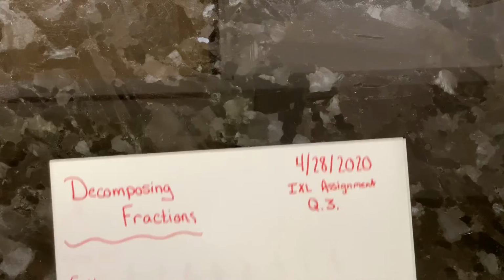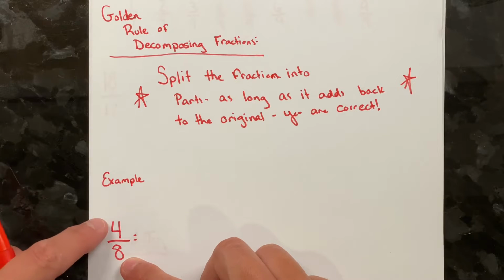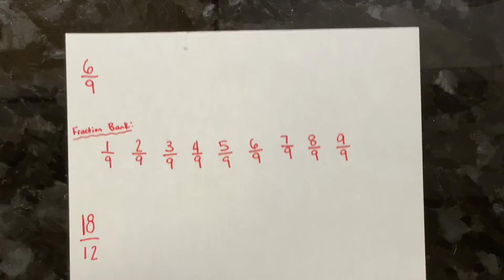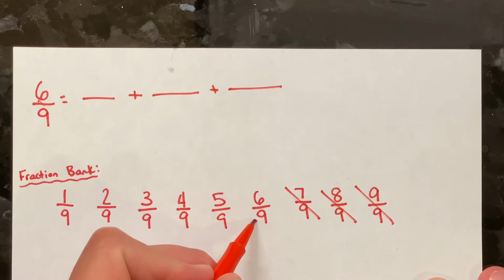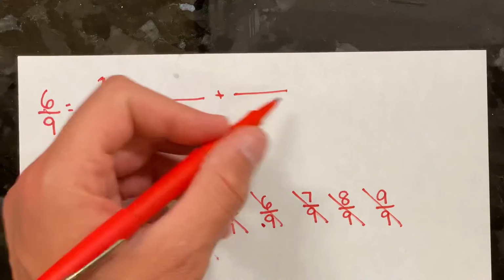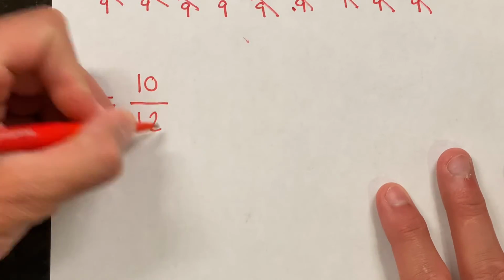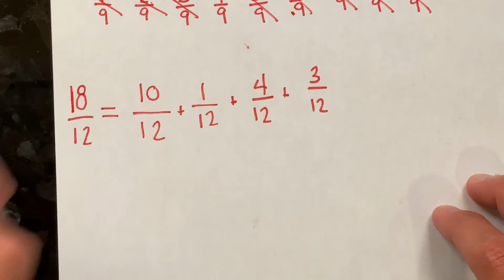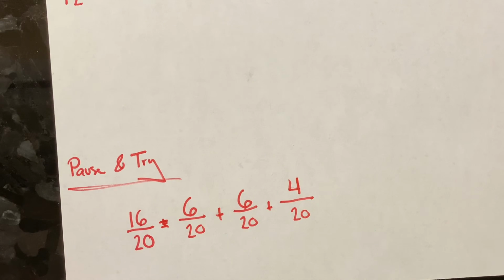4/28 - Decomposing Fractions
IXL: Q.3